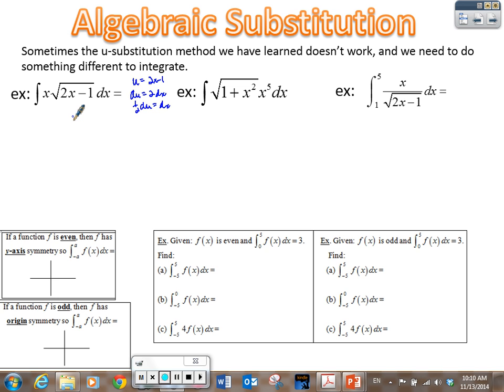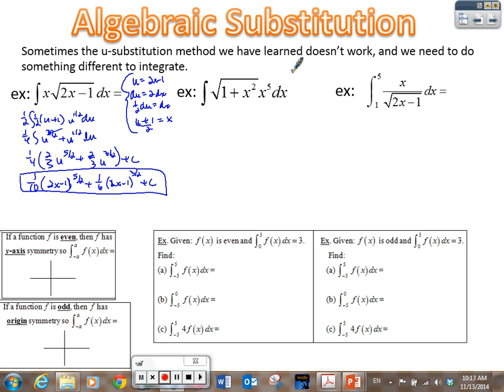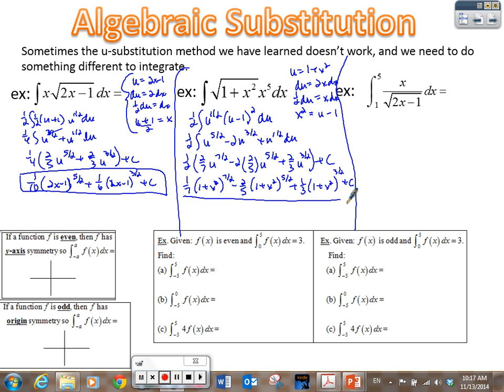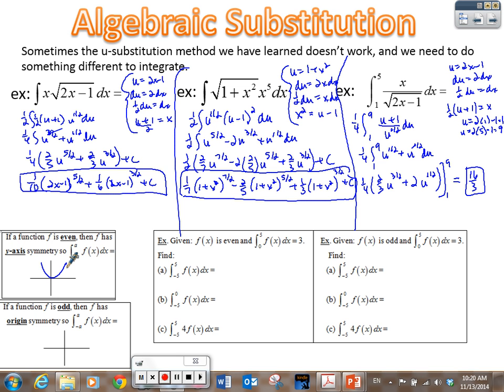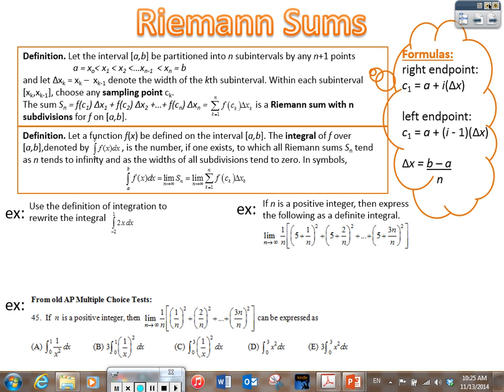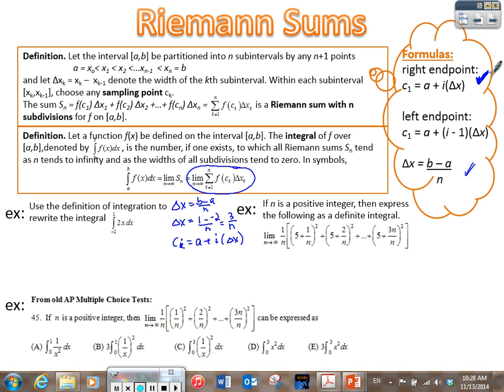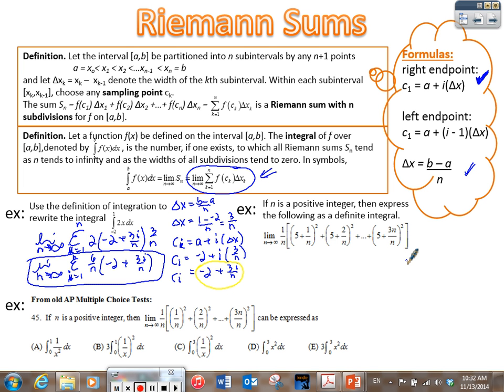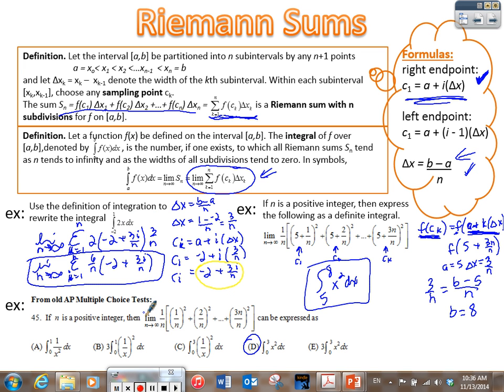Unit 5 Algebraic Substitution and Riemann Sums